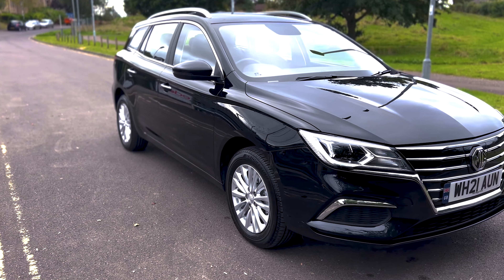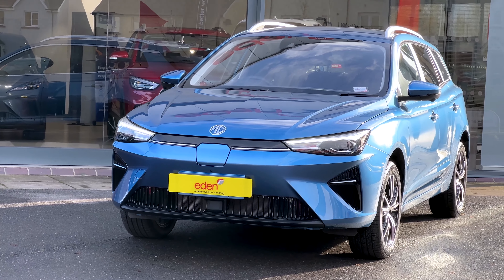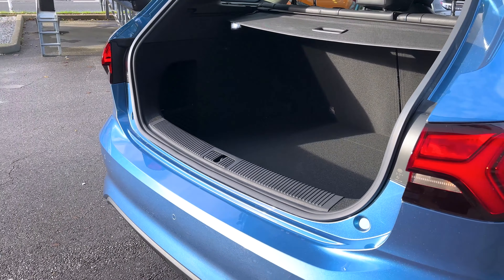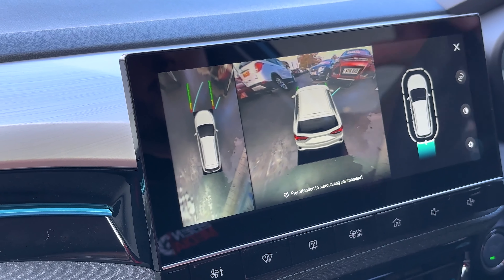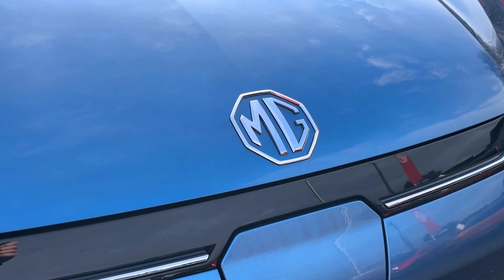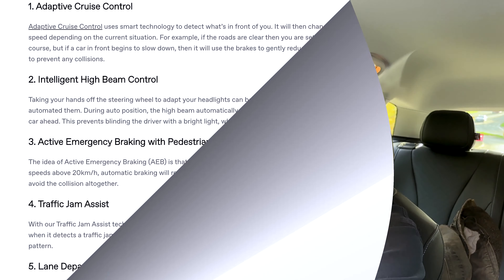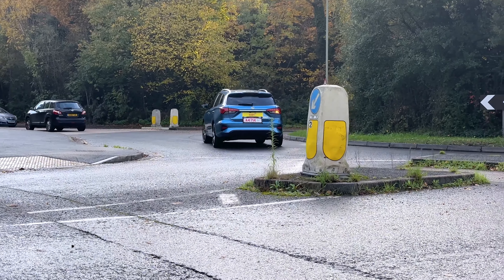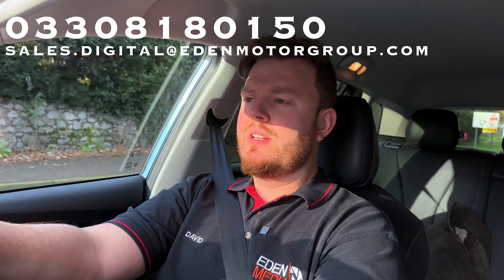NEW 2022 MG5 Trophy EV Long Range - Still Great Value?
This is the NEW 2022 MG5 EV Long Range is finally here. This car starts at £30,995. Today we are looking at the 2022 MG 5 Trophy Edition. This is a MG5 EV review or overview is more accurate and we go through all the new specifications and differences between the old MG5 EV and the NEW MG5 EV Long Range.

00:00 MG 5 Overview
00:26 MG 5 SE Price
01:05 MG 5 Se Long Range Specs
01:59 MG 5 Driving Modes
02:53 MG 5 Trophy Edition Specification Breakdown
03:16 MG5 360 Camera Quality
03:52 MG5 Boot Space Example
04:40 Is MG a Quality Car
05:40 MG5 EV Interior
06:25 MG Pilot Saftey
06:50 How does it Drive?
08:00 MG 5 EV Long-Range Price

We love the MG MG5 Trophy EV Long Range